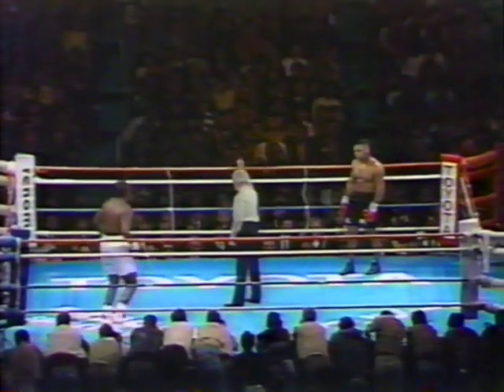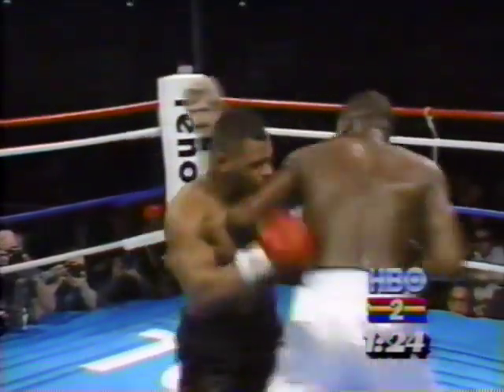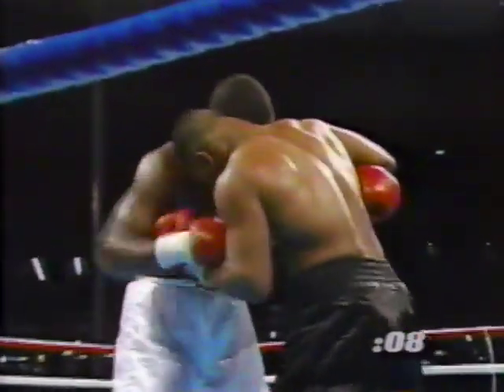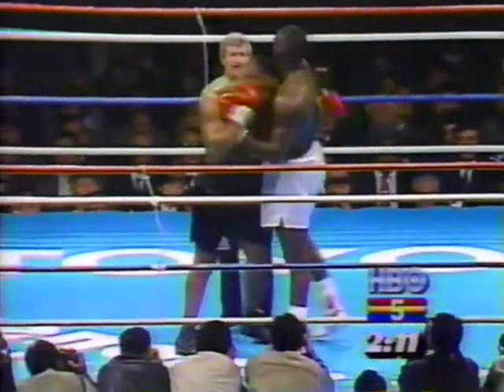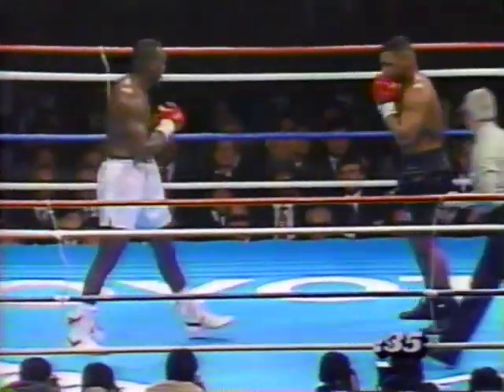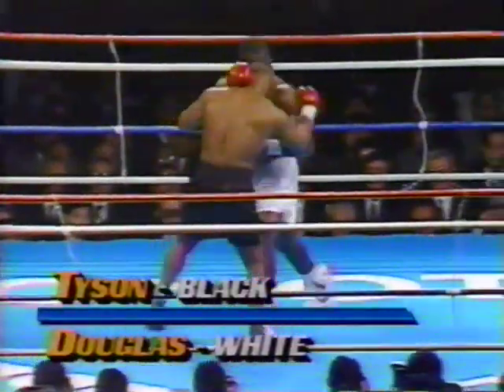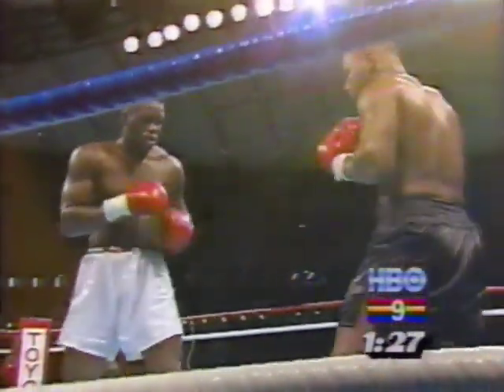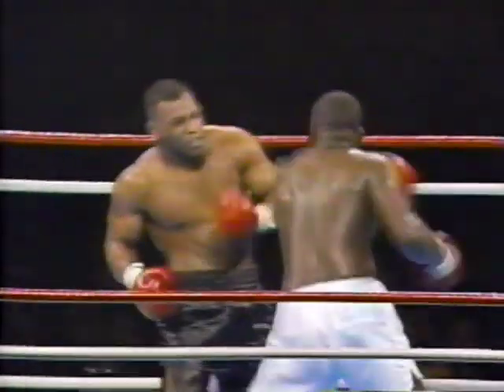TR'S Classic Sports Videos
James Buster Douglas
Mike Tyson
Douglas KO's Tyson to win the Undisputed Heavyweight Championship of the World